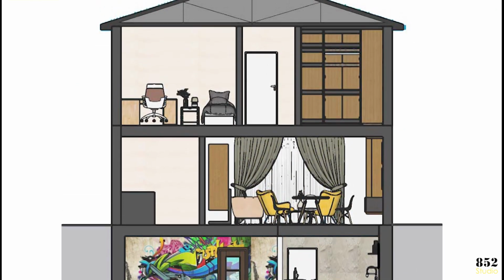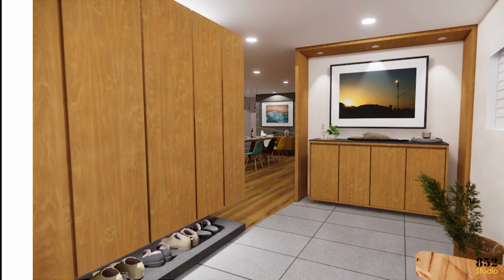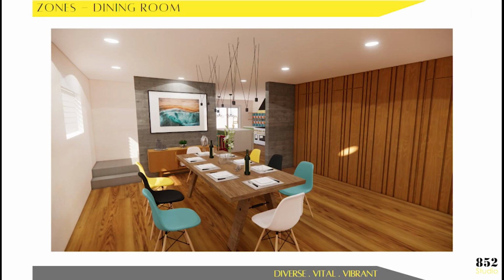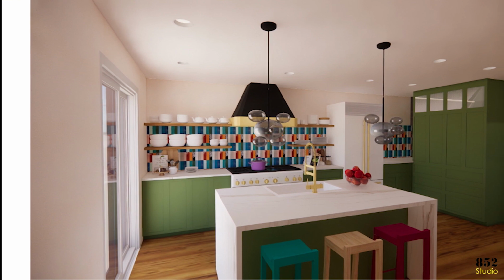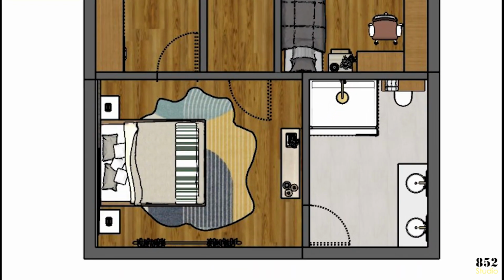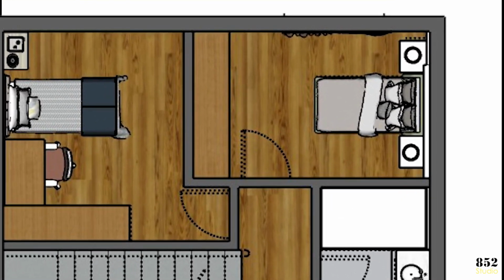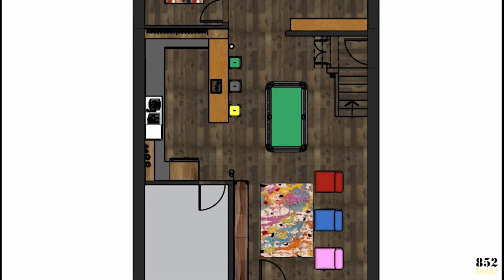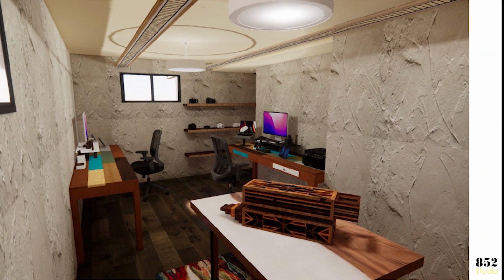FULL HOUSE RENO in North Park, Victoria British Columbia - Portfolio Video for Interior Design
Language of Design

The Concept for Full House Renovation for A Family of 5
-  Diverse, Vibrant, Vital

The intent of this design is to renovate a full bungalow house with colourful and sophisticated space that fulfills adults’ and kids’ needs. Shared space like kitchen, dining area, living room, powder room, and rec room are to be designed for them to eat and relax simultaneously. Flexibility, diversity and vibrance to the house are of utmost importance especially family of 5 interact, express, teach, play and enjoy all sorts of creative outlets in these spaces.

A challenge was to include separate bedrooms for each child and balance their needs with considering home office and private space for adults. Adults expect the space allows their kids to have the freedom to be expressive, but alternately provide quiet space for both adults’ working and resting in their private area. We need to negotiate suitable floor plan designs for the family of 5 to balance their needs especially considering the sound level.

We design to play with accent, colorful and mixed types of furniture. Using different materials and textures helps express our adjectives — vibrant, diverse and vital. Adding wood elements e.g. combining custom textured wood works with functionality and aesthetics protrudes Jose’s hobby. Dining table, chairs, coffee table and nightstand etc. also can be "built" by our clients. The design fulfills the family of 5’s desires: woodworking by Jose, photographing by Maria, and creative outlets like painting by children.

The new design embraces change as well as aims to provide a neutral tone and creative atmosphere from the existing complex neutral interior with not fully utilized space. The use of neutral wood, plaster tones, vibrant colours, and creative elements creates a new home where the family feels comfortable.

Design Statement

Clients:
Jose - Journalist
Maria - Veterinarian
3 Children – Jacob, Sara, Michael